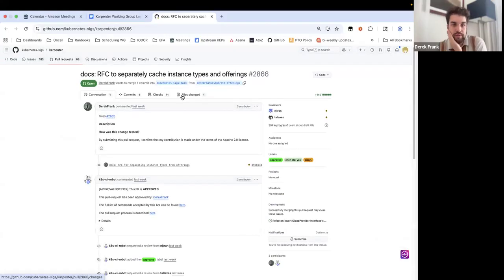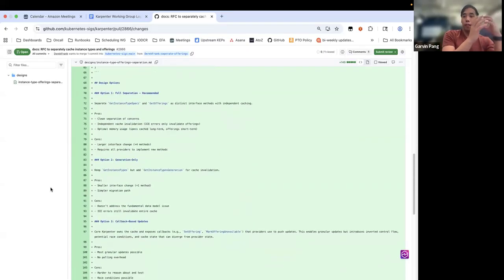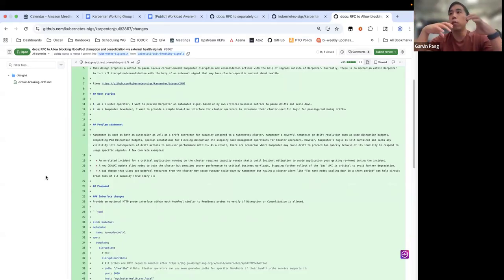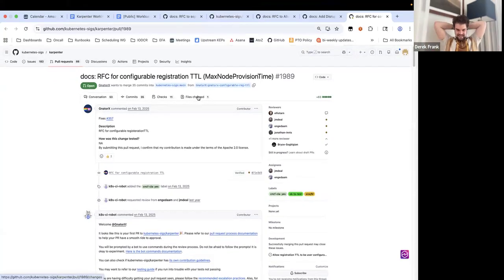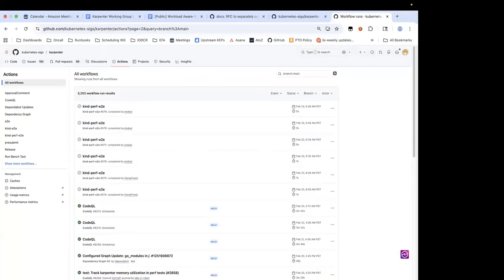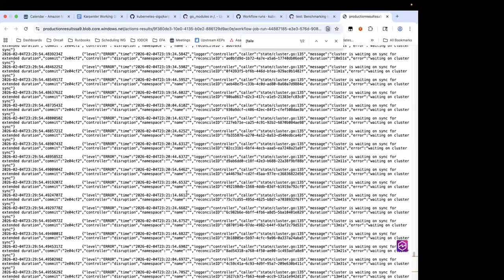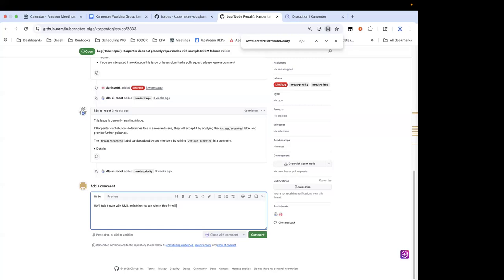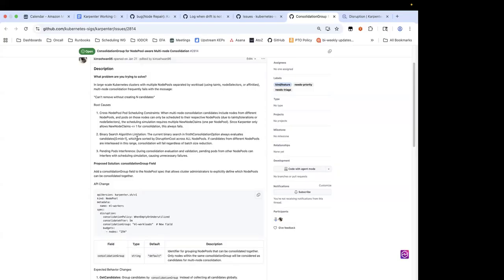SIG Autoscaling Bi-Weekly Karpenter Working Group for 2026-02-26T16:59:59Z.mp4